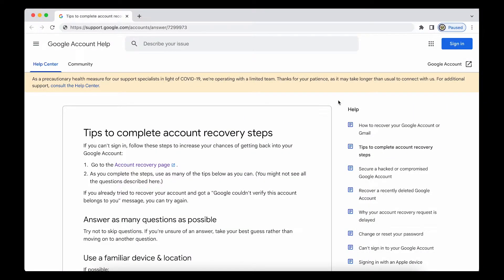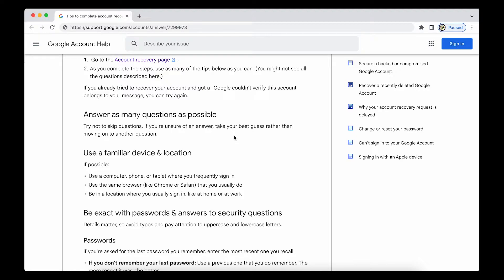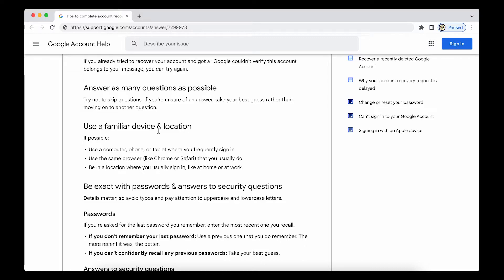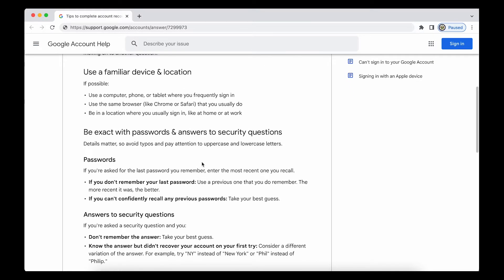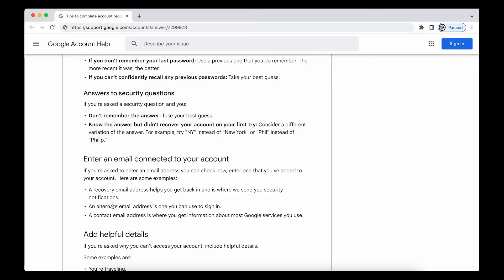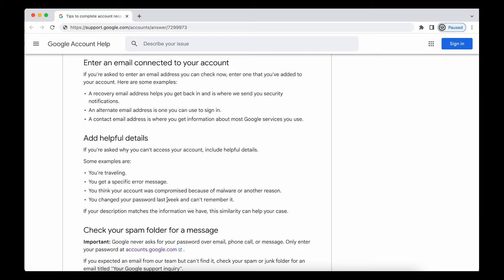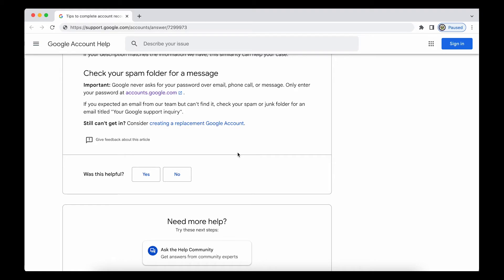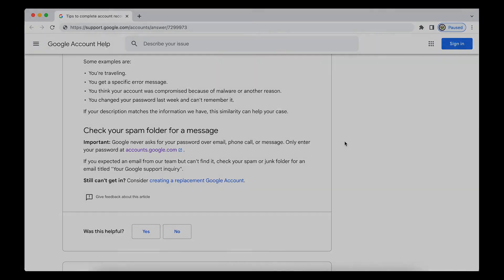Looking at The Help Centre Article for Google Account Recovery | 2022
This is one of a series of videos looking at the mechanics of Google Account access recovery, specifically what tips Google provide for this entirely DIY process, namely

Why not offer/do more for recovery?  Because the chances of recovery are set by YOU, the user, BEFORE you lose access.  By adding good recovery options for yourself and maintaining these!

And since you are probably watching this because you've already lost access-  there is nothing much anyone can do, other than try to explain what you might be seeing to you, and try to jog your memory.

It is frustrating to lose access, and I know this first hand.  So-  good luck!